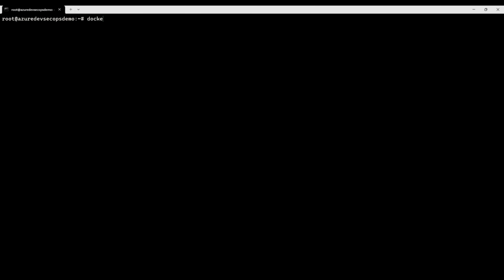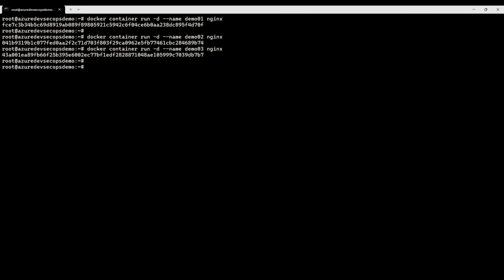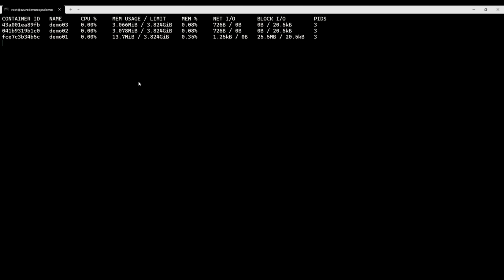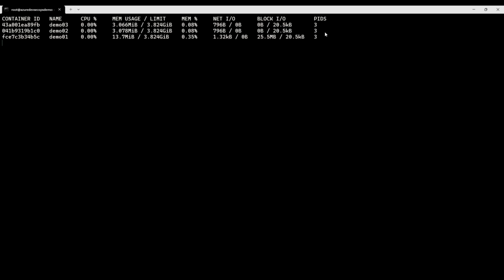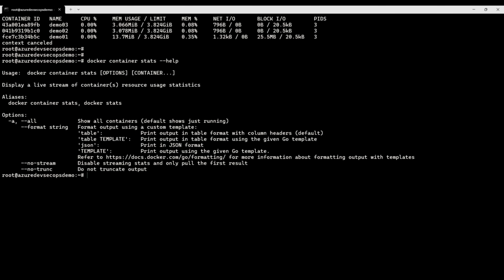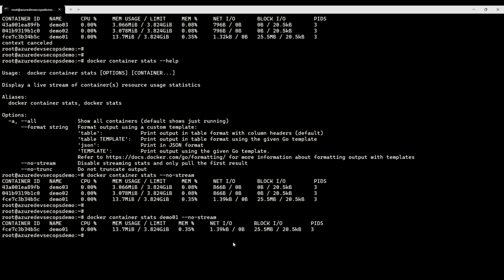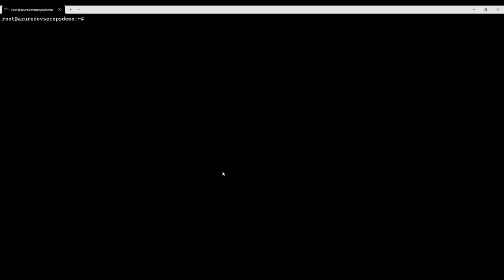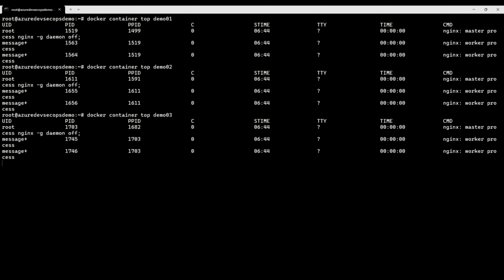Docker Engine | Containers - Part4 | Day6